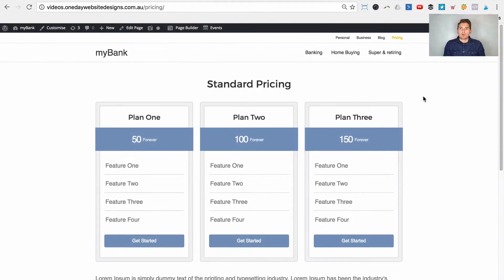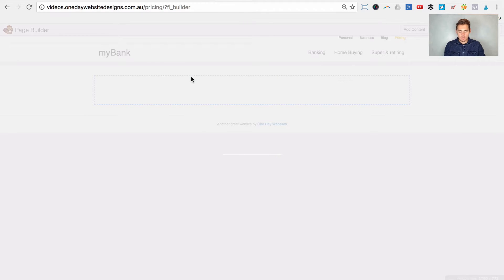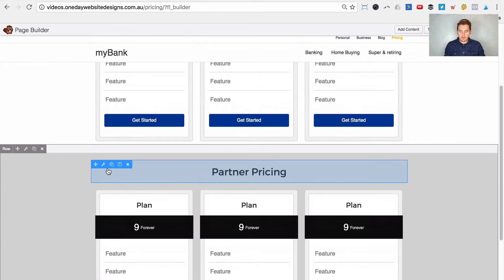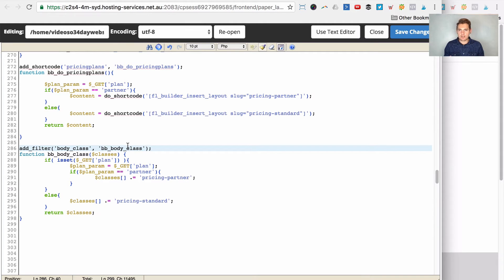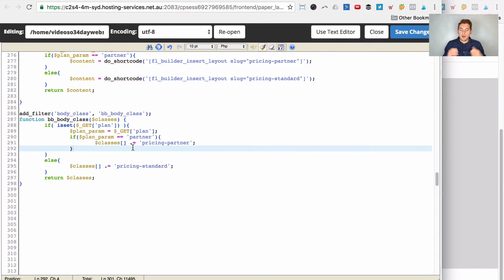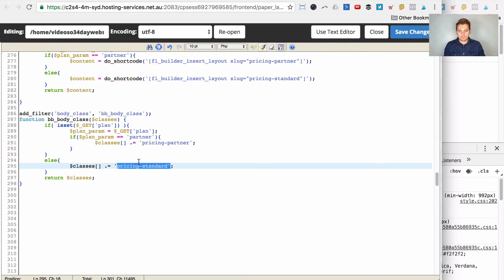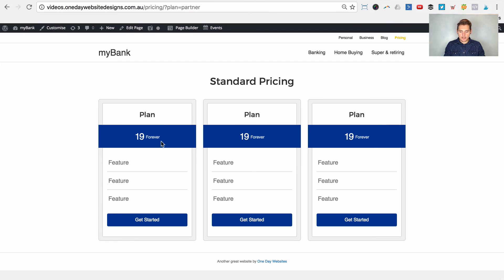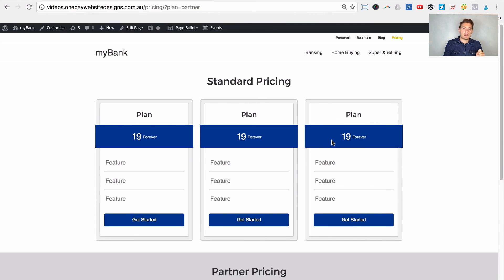Hide page elements in Beaver Builder using URL parameters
BEAVER BUILDER TUTORIAL: Hide page elements in Beaver Builder using URL parameters.

NEW COURSE!
How to build a WordPress website in 1 day without knowing design or code.

Take care and keep learning, always.
Grant Ambrose